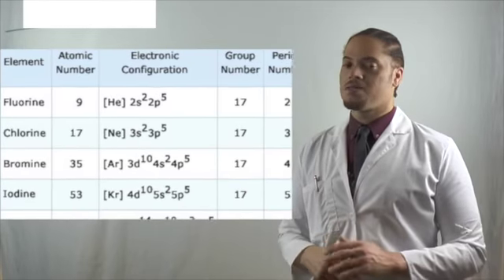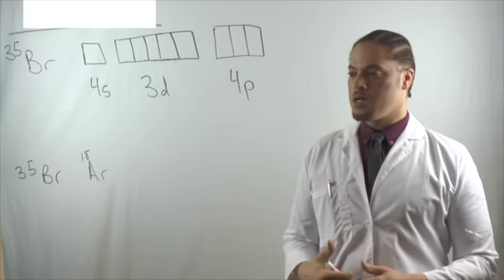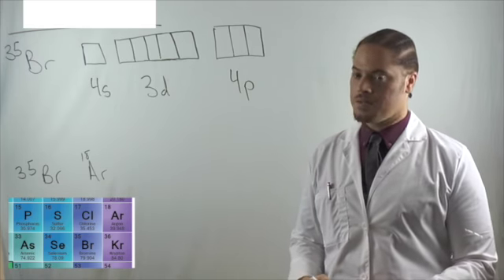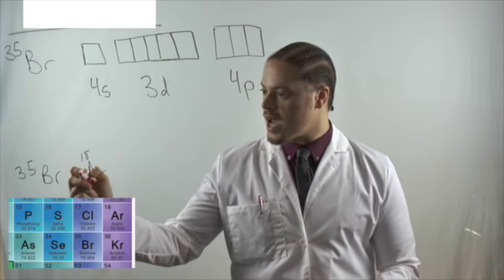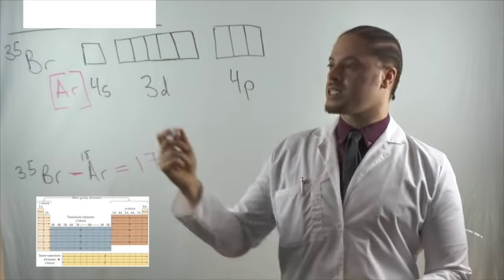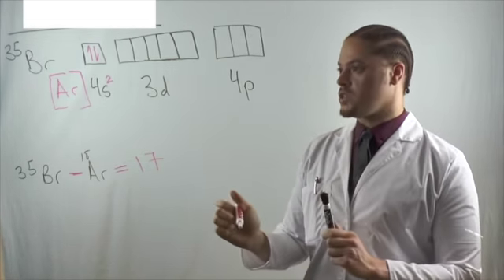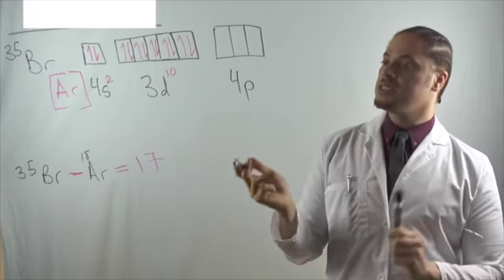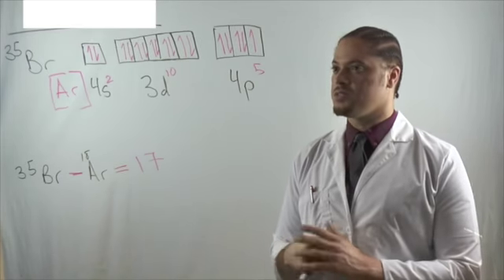Atomic Orbital Br example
Bromine example. Short hand method. Atomic orbital diagram. Discription